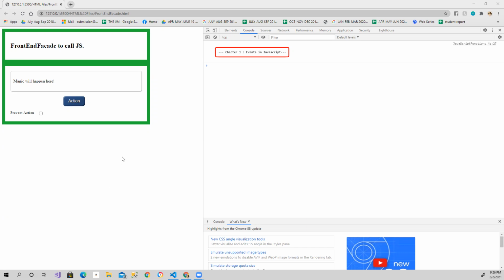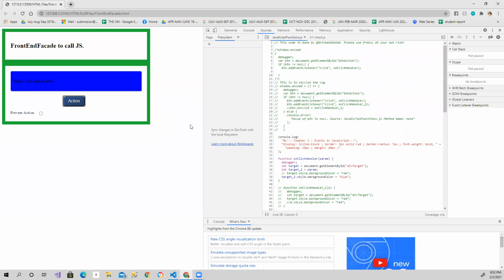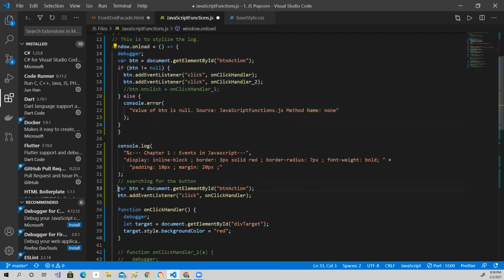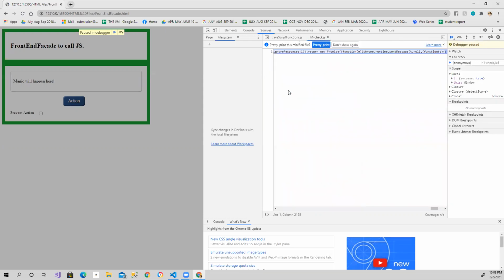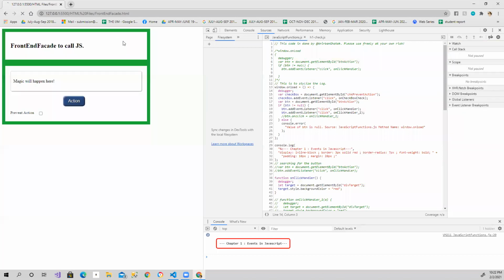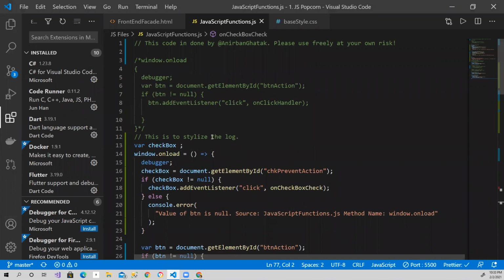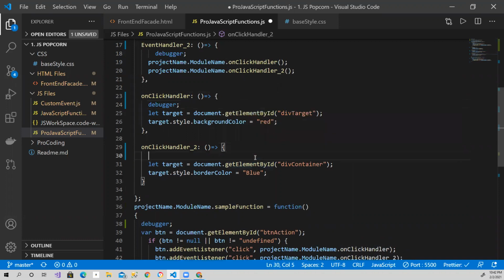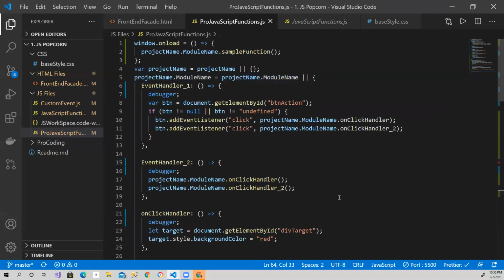Pro Java script - Events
A session on how to well organize javascript code. How to use events and best practices.